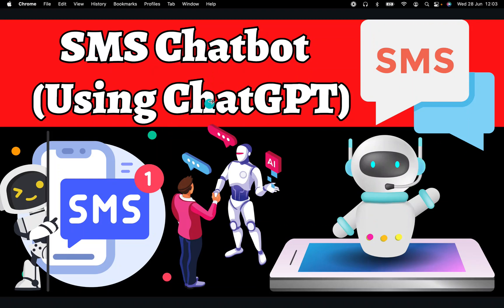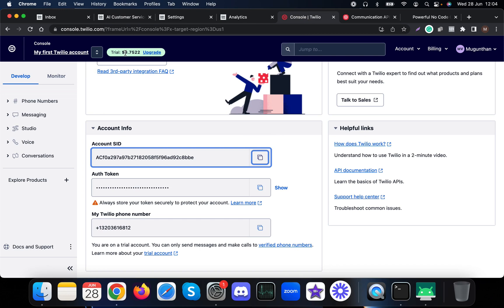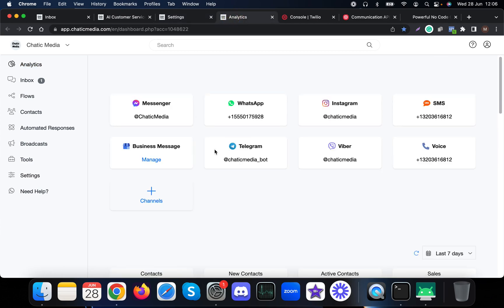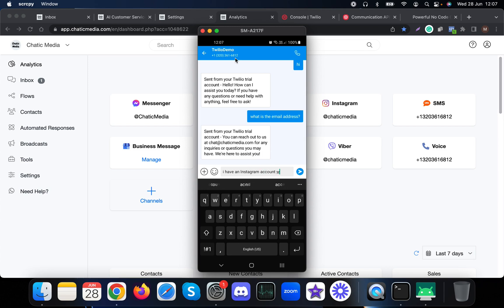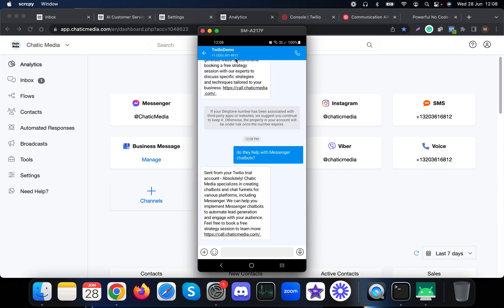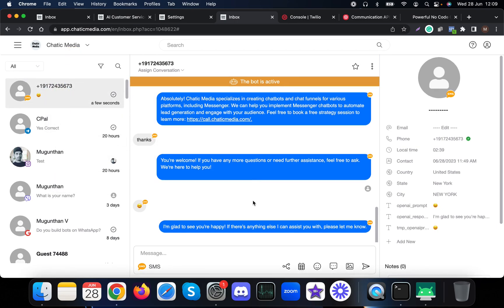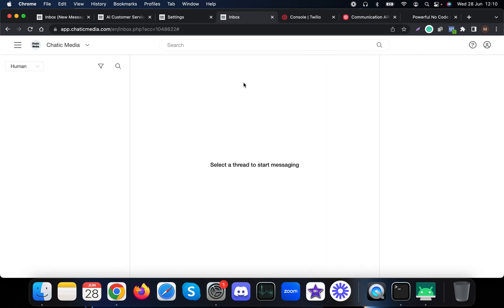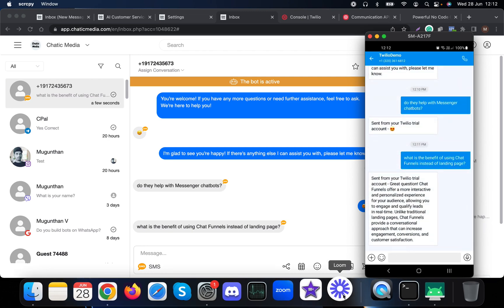How to Build a SMS Chatbot - ChatGPT AI Twilio SMS Chatbot Using OpenAI - Twilio SMS Marketing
Unlock the power of AI with this comprehensive tutorial on building an SMS Chatbot using ChatGPT and Chatic Media. Learn step-by-step how to create a sophisticated Twilio SMS Marketing solution that leverages OpenAI's ChatGPT to engage users like never before. Elevate your business strategy with this hands-on guide to crafting a cutting-edge AI-driven SMS Chatbot.